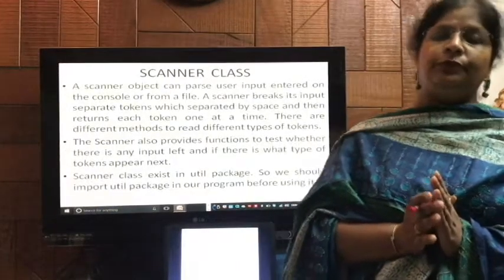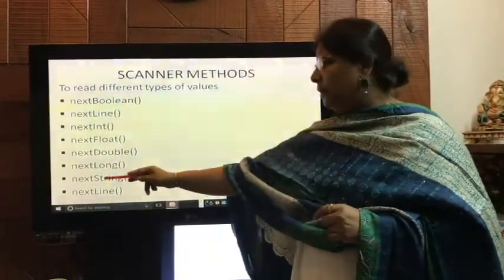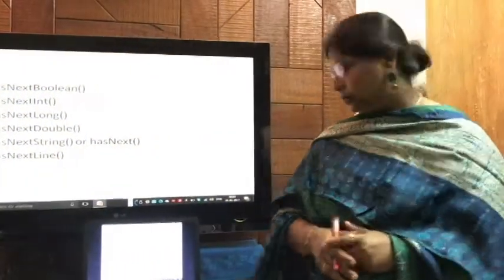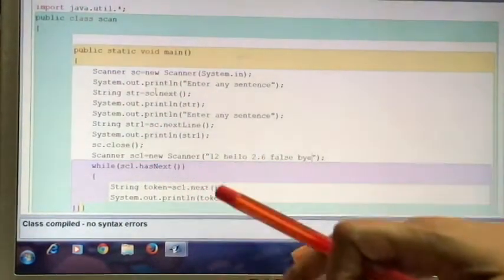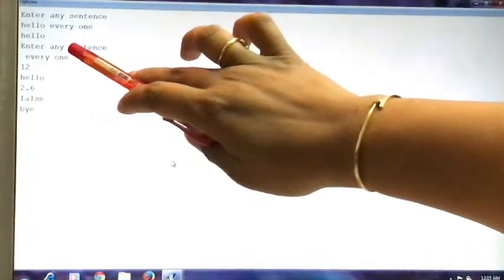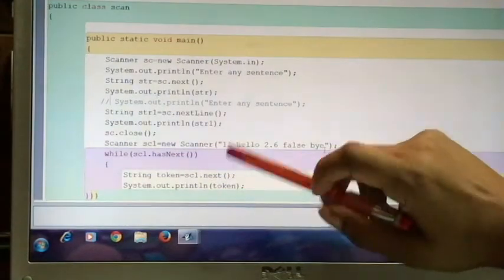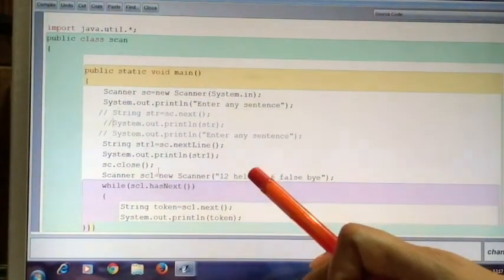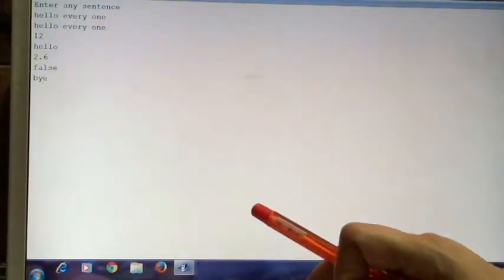SCANNER CLASS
Fast Recap java series-Scanner class and its functions according to class X ICSE Syllabus